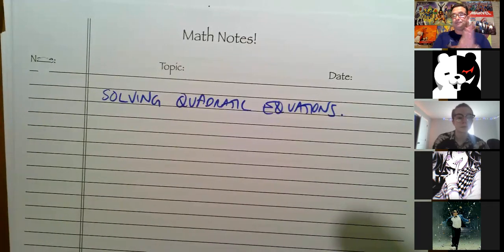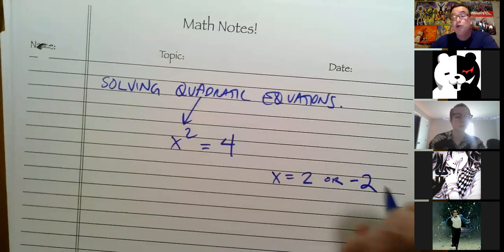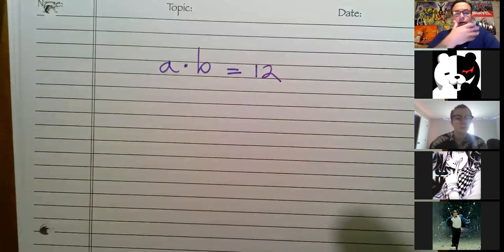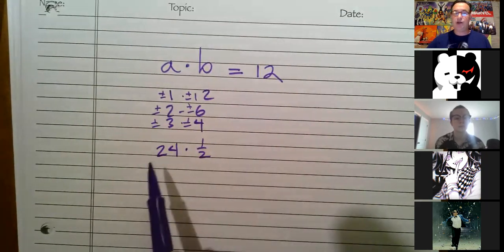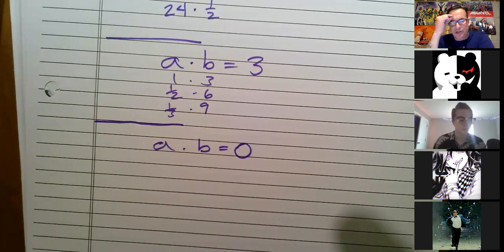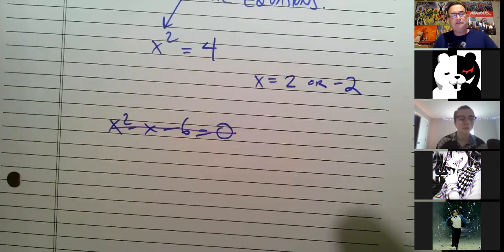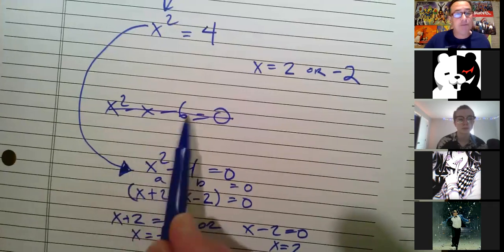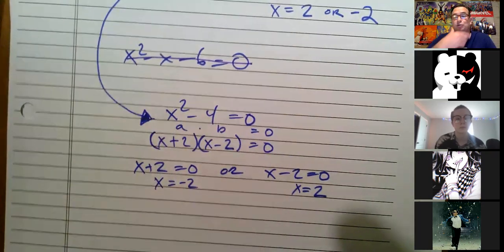Zero product property - APG Algebra review day 5